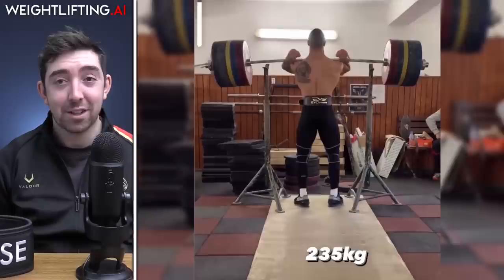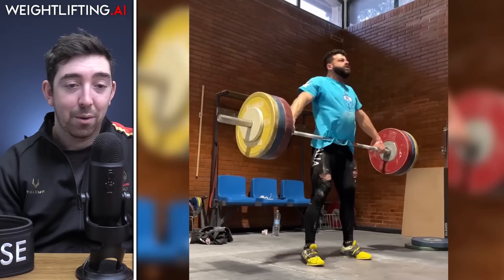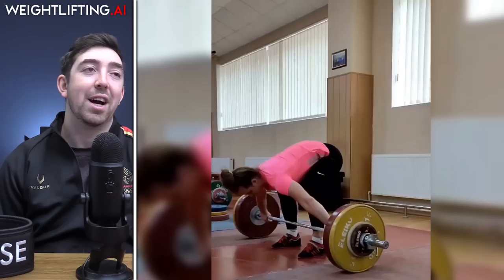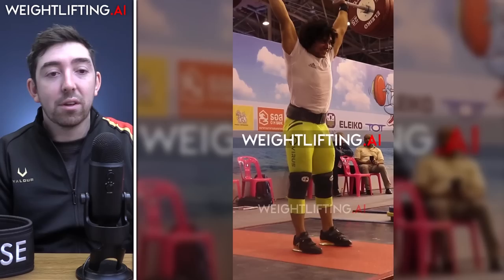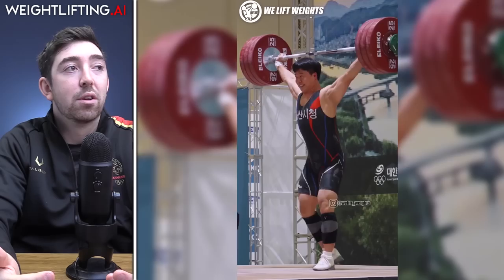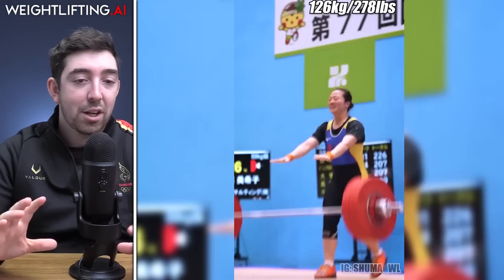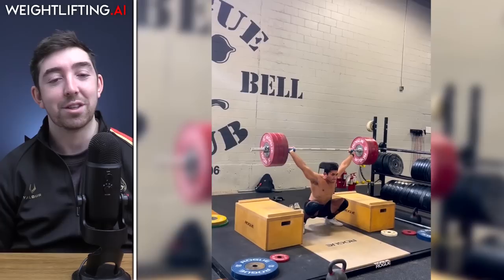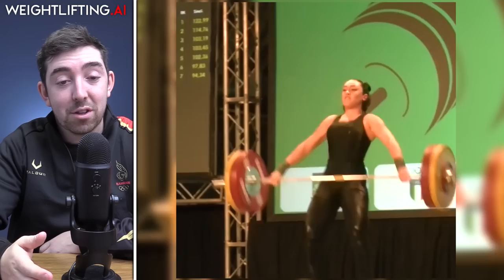Karlos Has Wanted This Lift For 5 Months | Biggest Lifts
Here are the biggest lifts from the last month (or two) that we haven't covered due to being away filming at competitions. Karlos Nasar hit some enormous snatches and finally hit a set of three in the front squat that he's been working towards or quite some time. Big lifts also from from Antonino Pizzolato, Iryna Dekha, Mikiko Ando, Ryan Grimsland, Giulia Miserendino, Lasha Talakhadze, Sarah Fischer and David Fisherov.

Chapters:
00:12 - Karlos Nasar
02:58 - Nino Pizzolato
04:26 - Iryna Dekha
05:49 - Weightlifting AI Updates
07:51 - Korean Championships
10:32 - Mikiko Ando
11:17 - Fischer and Fischerov
12:08 - Lasha Talakhadze
13:28 - Ryan Grimsland
15:19 - Giulia Miserendino